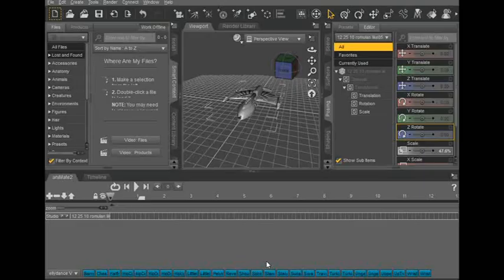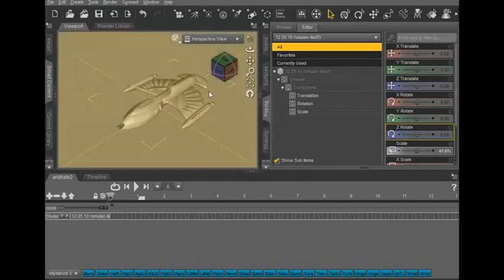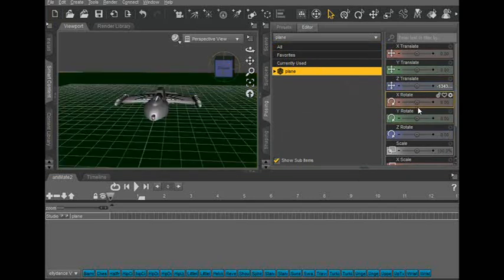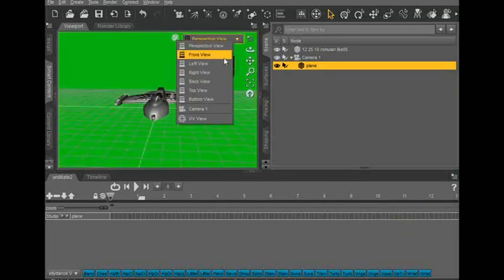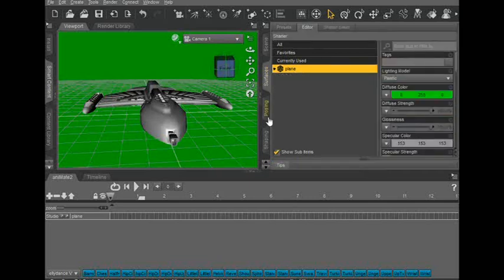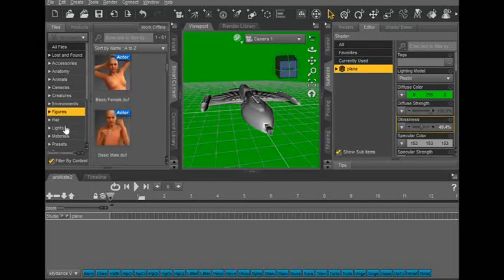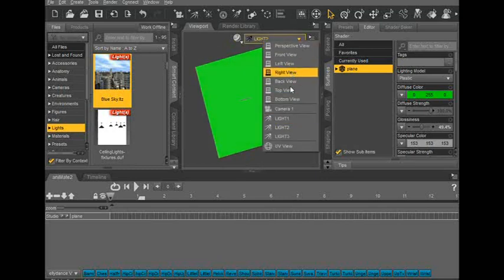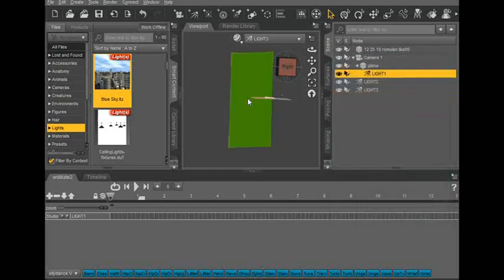How to make a green screen effect with a moving camera DAZ3D